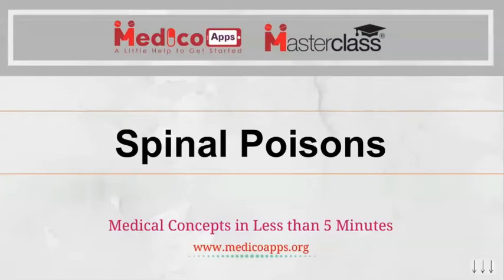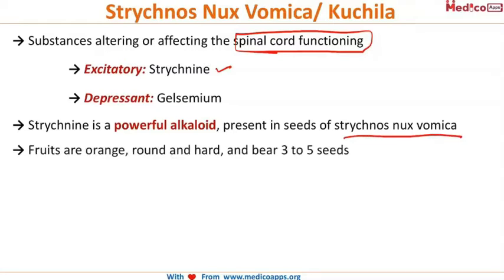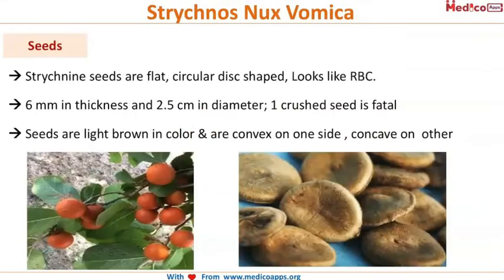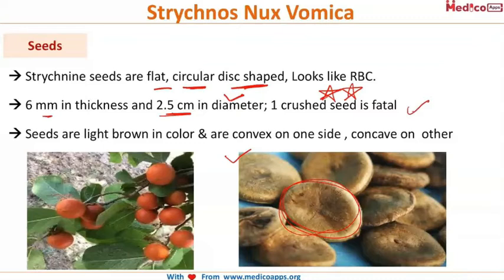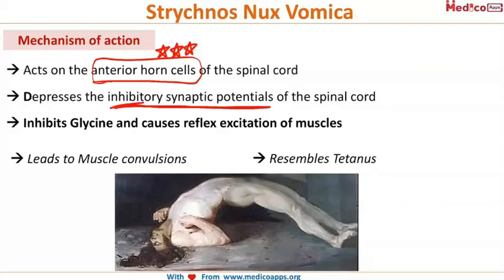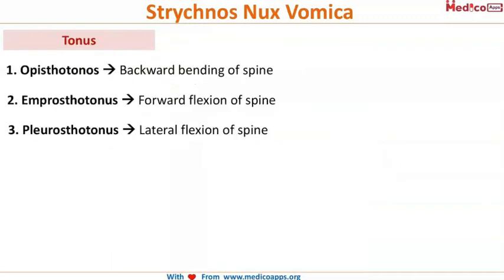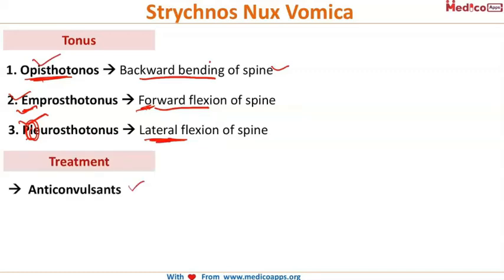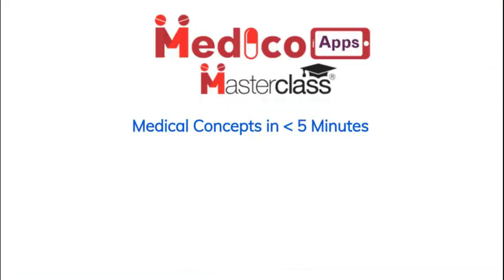Spinal poisons [NEET PG / NeXT PG / AIIMS PG / INI CET / FMGE]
Topic name -  Spinal Poisons
Sub topic :
1. Strychnos Nux Vomika/Kuchila-[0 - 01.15]
2. Strychnos Nux Vomika-[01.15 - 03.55]

Video by- Dr. Sai Suguna